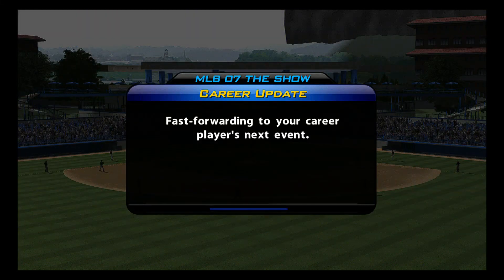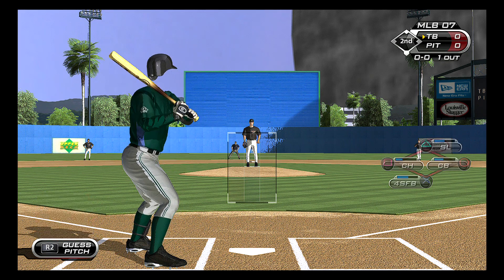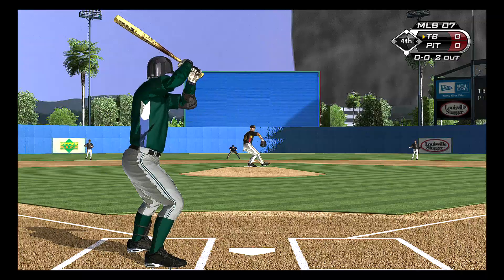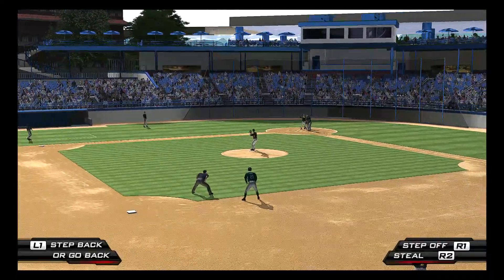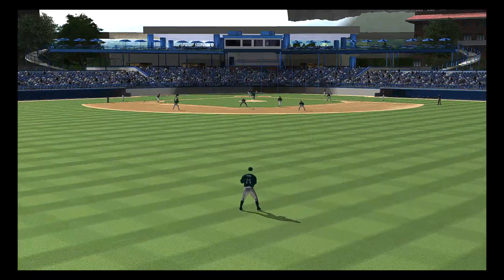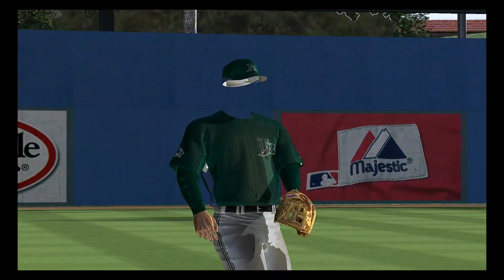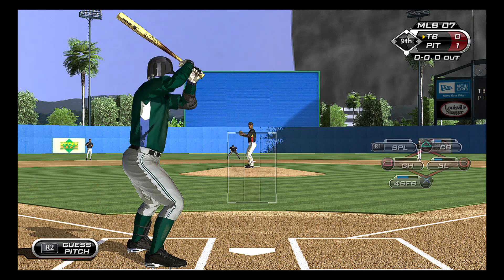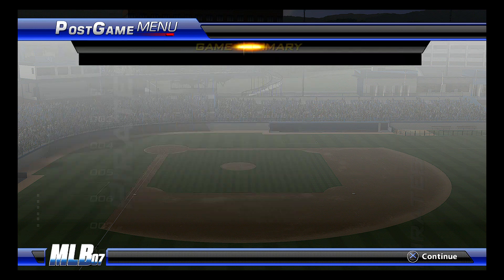MLB 07 The Show Road To The Show part 19 rpcs3